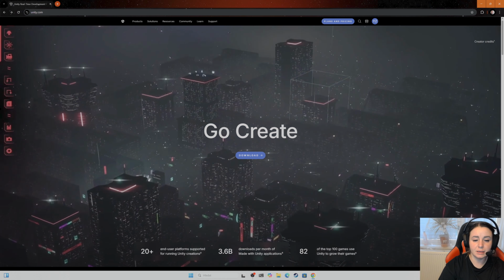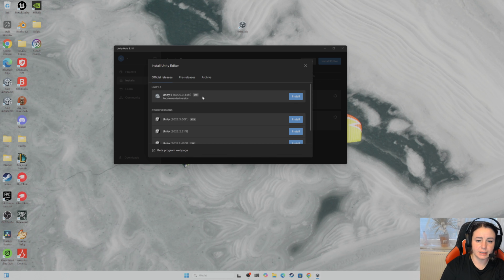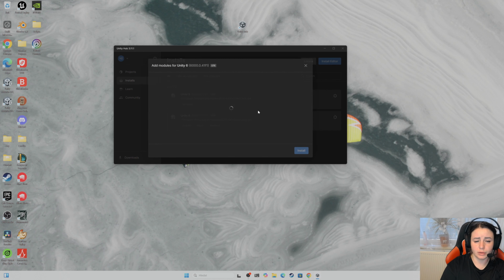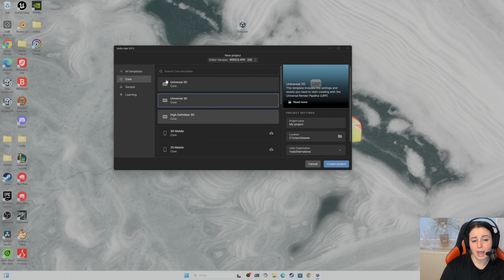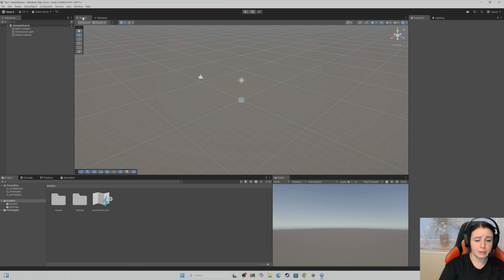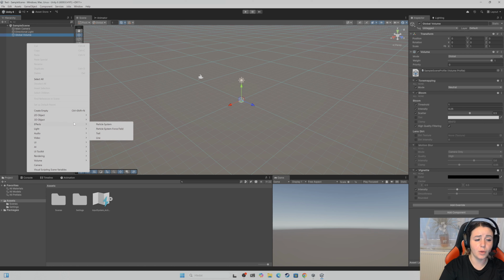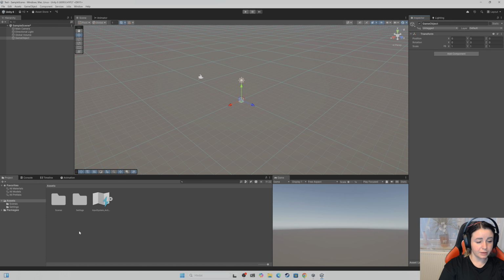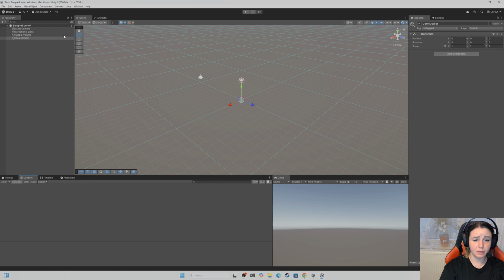Unity Installation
Installation of Unity and quick tour of its windows